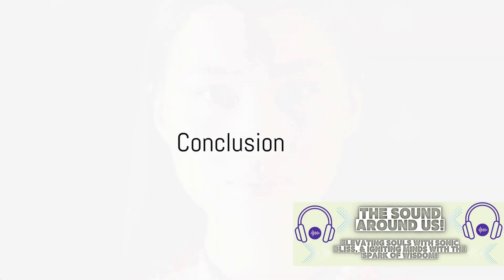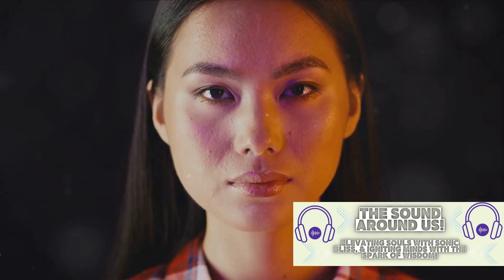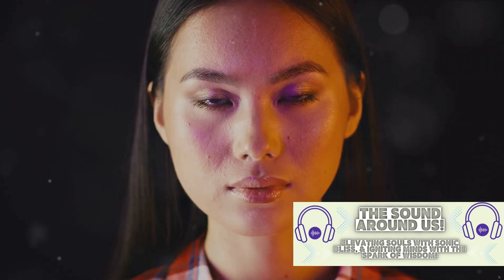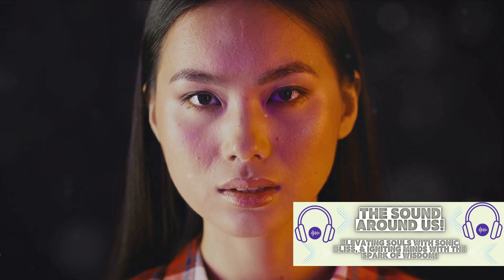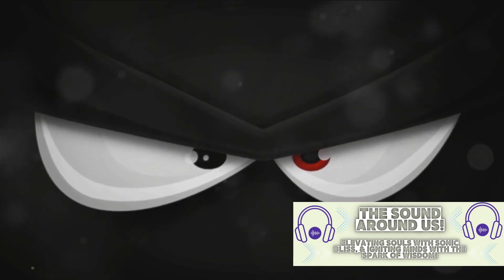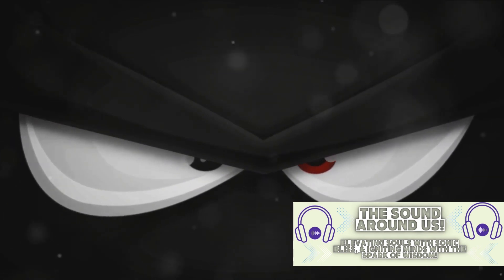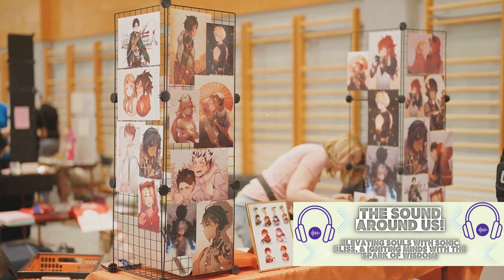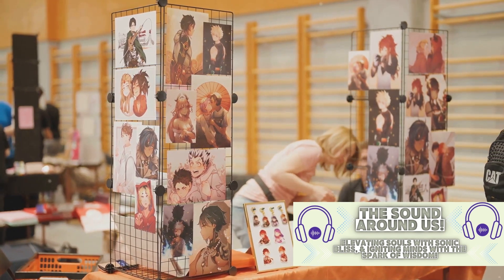Engineering the Perfect Shades and A Character Anaylsis of Naruto Characters | A Deep Dive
🕶️ Sunglasses Engineering: Dive into the fascinating world of sunglasses engineering. Discover the materials and technology that go into creating the perfect pair of shades, from frame materials to advanced lens technology. Uncover the secrets that make sunglasses both functional and stylish.

🍥 Naruto Character Analysis: Venture into the vibrant world of Naruto and conduct an in-depth character analysis of beloved characters. Explore their unique personalities, quirks, and the defining moments that shape their narratives. Unveil the symbolism behind their eyewear choices, such as Kakashi's enigmatic single-eye cover and Sasuke's stylish aviator shades, reflecting their character growth and individual traits.

Whether you're a tech enthusiast, an anime fan, or simply curious about the worlds of engineering and character development, this video has something for everyone.

We're eager to hear which Naruto character or sunglasses engineering topic intrigued you the most!